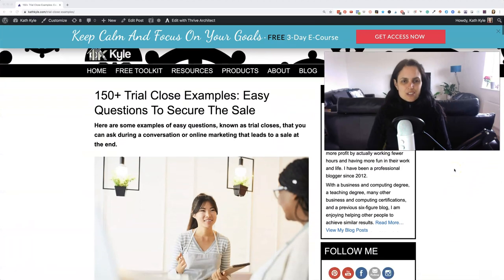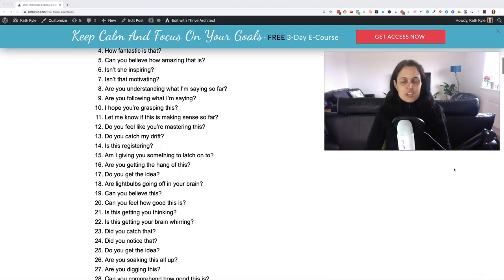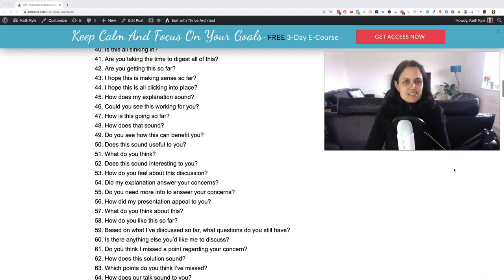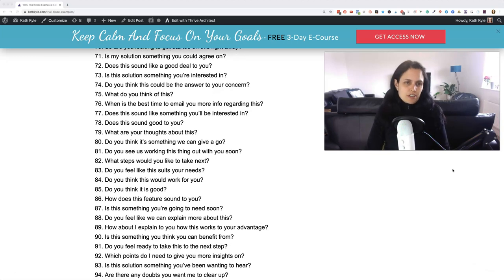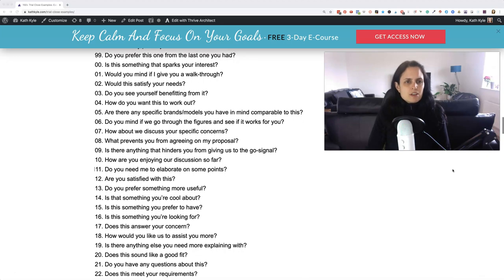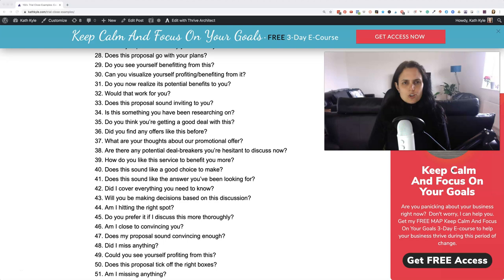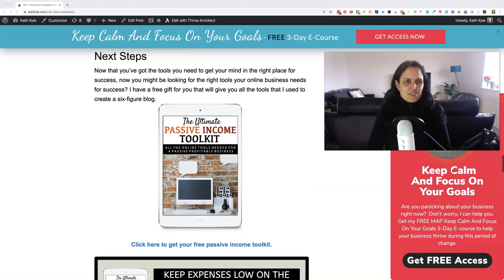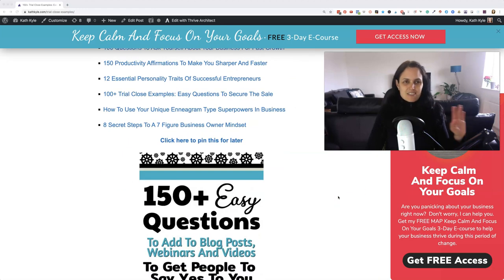150+ Trial Close Examples: Easy Questions To Secure The Sale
Here are some examples of easy questions, known as trial closes, that you can ask during a conversation or online marketing that leads to a sale at the end.

Get My FREE Ultimate Passive Income Toolkit that will save you hours of research deciding which online tools to use.

This is what I used to grow my online business to 6 figures and beyond while keeping my expenses low.